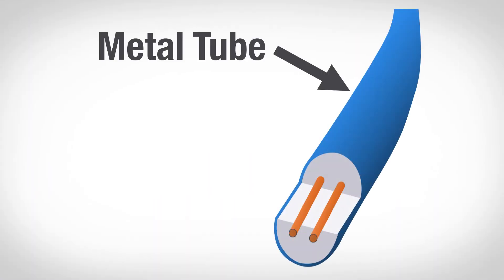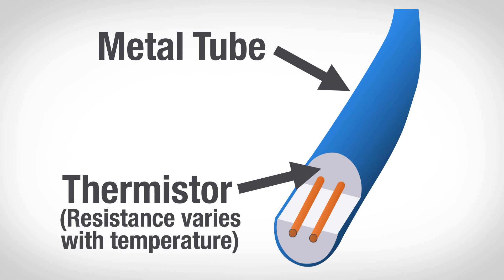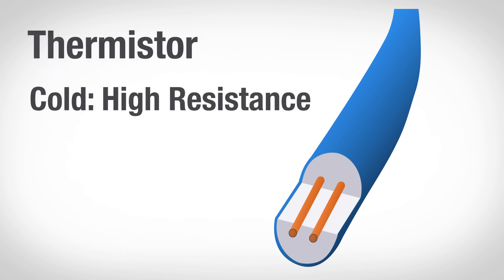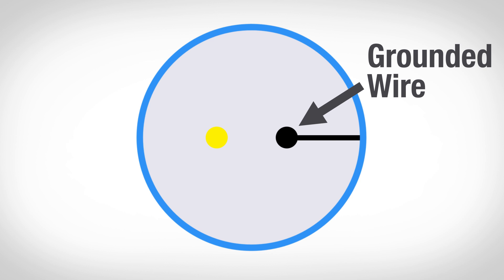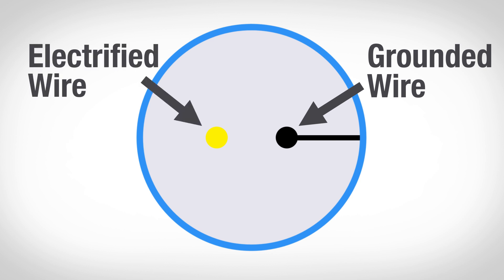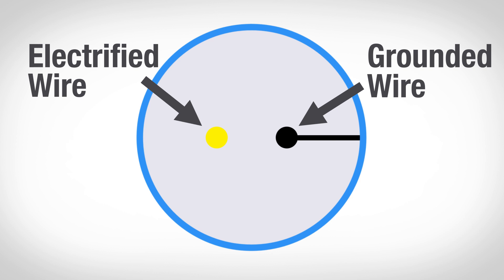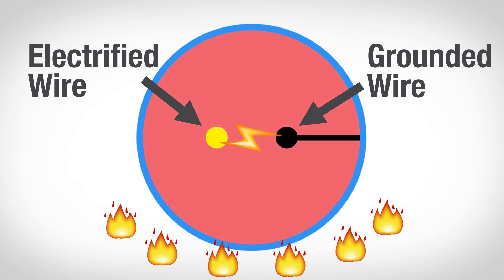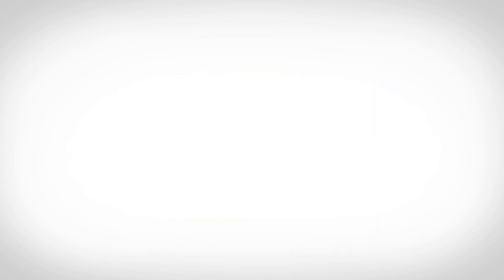How You Know If There's A Fire On Your Jet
Ever wonder how an airline jet detects a fire? Find out.

Ready to start your airline career?